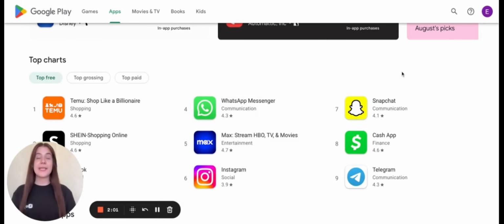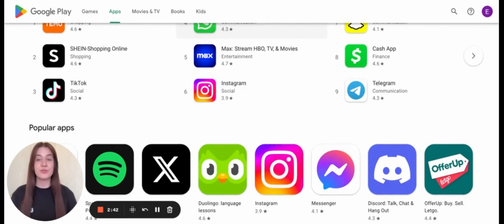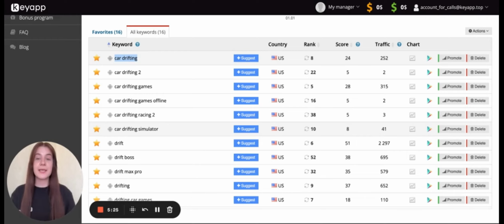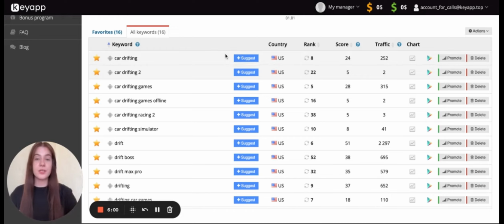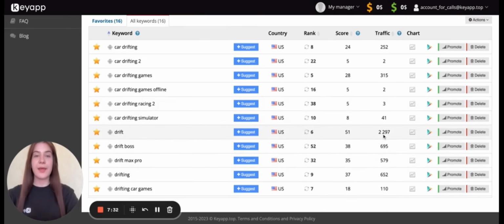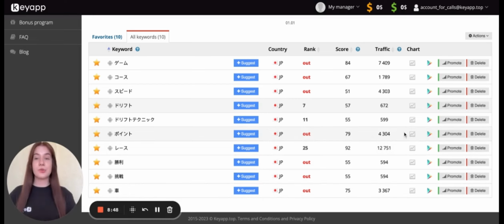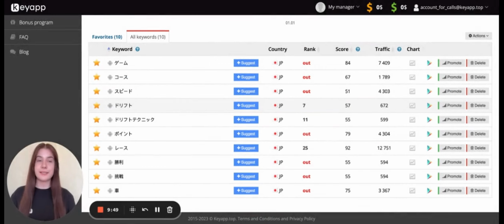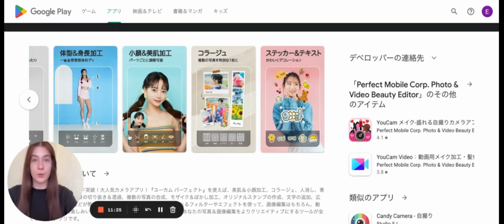ASO Gone Wrong: Avoid These Epic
In this video, We will discuss the common mistakes made in app store optimization (ASO) and how to increase the visibility and organic user base of your application. You will learn the importance of organic traffic and how to attract it without relying on marketing efforts. Additionally, we will provide insights on keywordpromotion, competitor analysis, and localization strategies.
00:27 Importance of Organic Users
02:10 Importance of Analyzing Top Charts and Competitors
03:35 Utilizing Additional Tools for Keyword Analysis
05:13 #1 Mistake - Not Working With Suggestions and Keyword Cloud Optimization
06:12 #2 Mistake -Not Working with Long-Tailed Keywords
08:23 Importance of Localization and Keyword Research
11:45 #3 Mistake -Not Update App Optimization Constantly
13:50 #4 Mistake -Not Test Different ASO strategies and Keywords